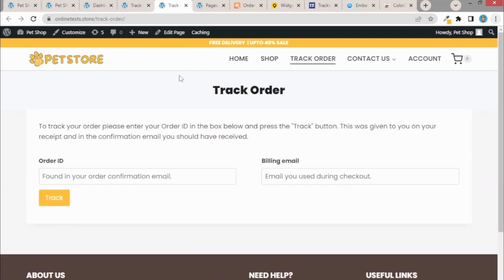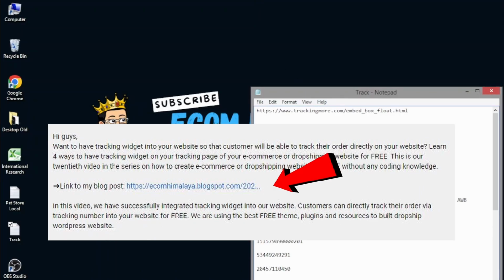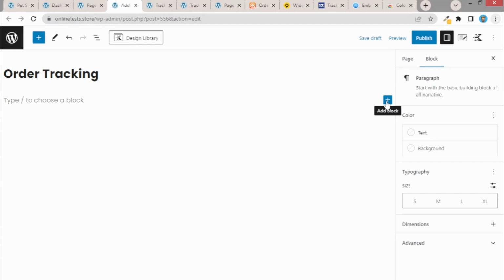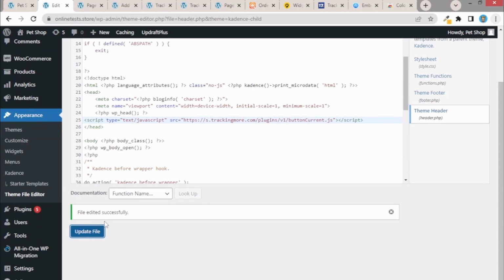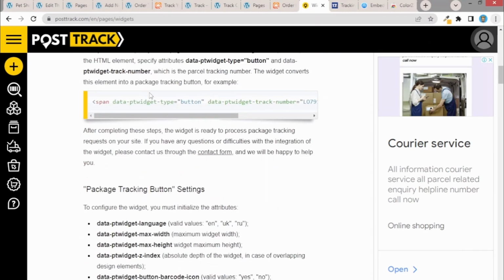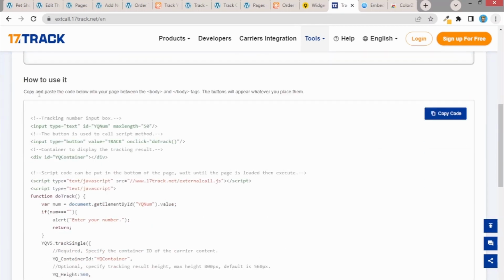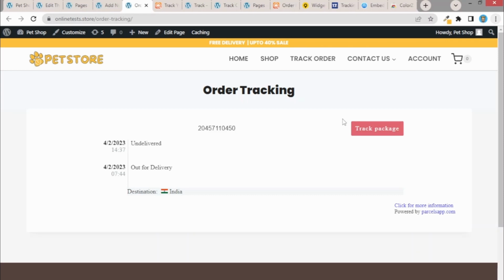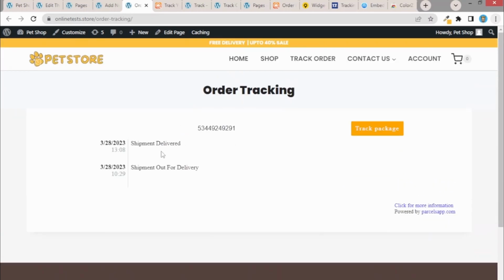#4 Ways to Add Order Tracking in Your Website for FREE | Setup Tracking Page for Orders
Hi guys,
Want your customers to track their order directly into your website via tracking number? Learn how to integrate tracking widget and add order tracking in your website for free. Step by step tutorial to setup tracking page for orders into your e-commerce or dropshipping website. This is our twentieth video in the series on how to create e-commerce or dropshipping website for FREE without any coding knowledge.

In this video, we have discussed four methods through which we can we can add order tracking in our woocommerce or shopify website. We also learn how to track order with tracking number easily into our website. We are using the best FREE theme, plugins and resources to built dropship wordpress website.

I'm super excited. Can't wait to see you in next one.

►Follow and Like my Page on Facebook:
By Ecom Himalaya
By ecomhimalaya